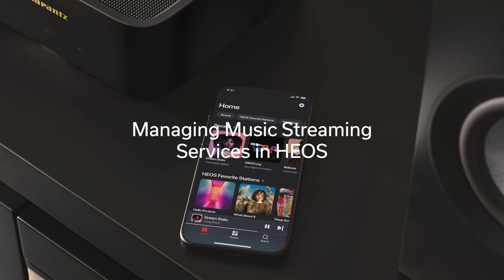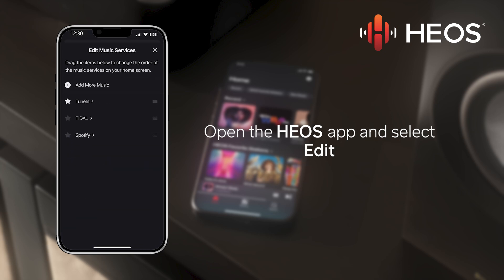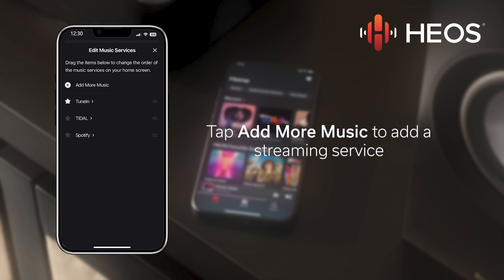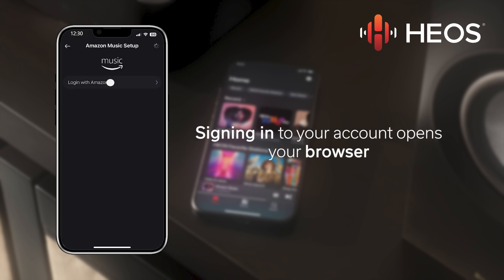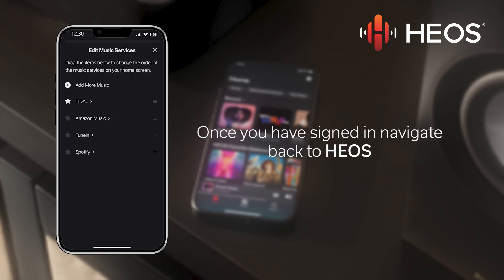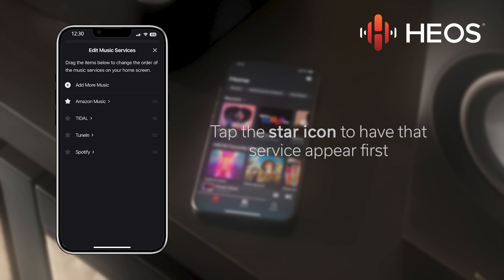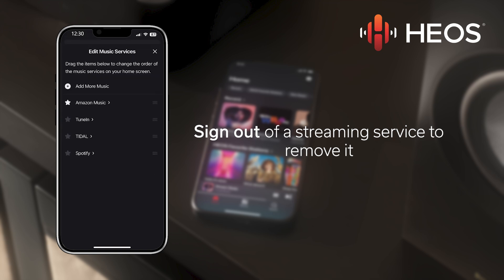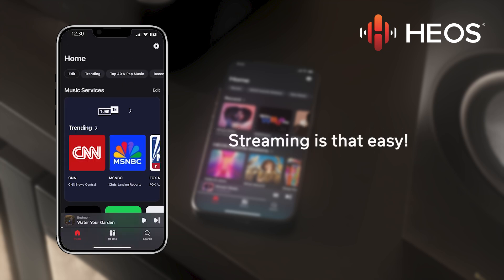How to Add or Remove Music Services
You can quickly access and playback music from several popular music services using the HEOS App. This video covers how to add or remove streaming services in the HEOS App.